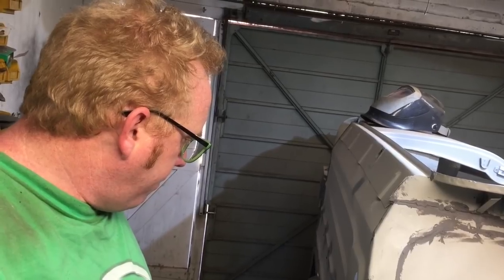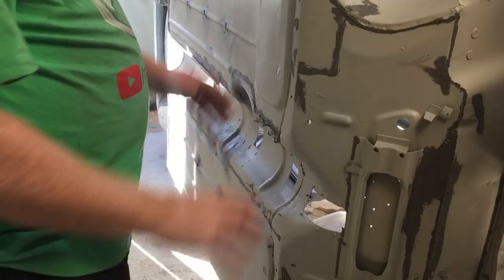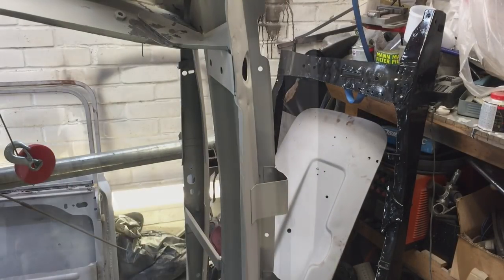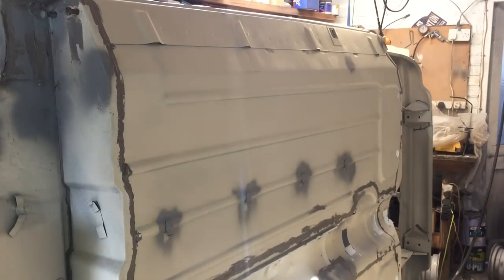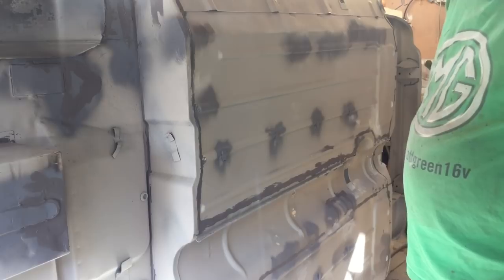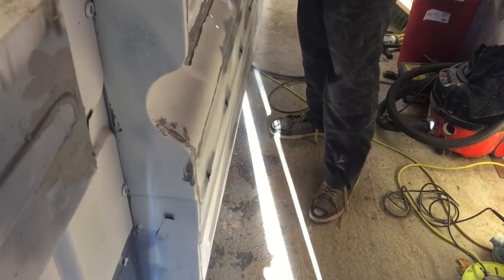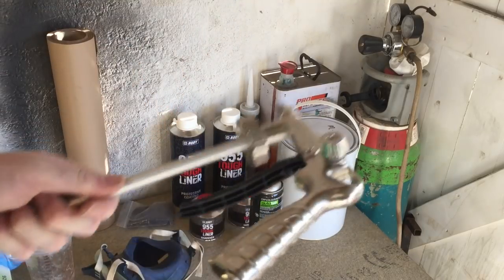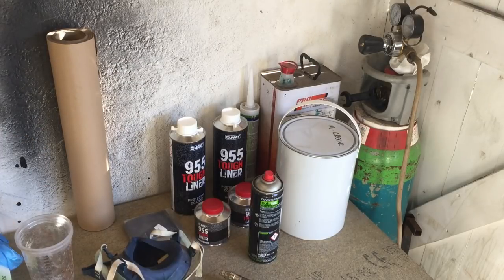1964 Mk1 Mini Restoration S2 Ep168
Masking up and clearing up ready for stone chip